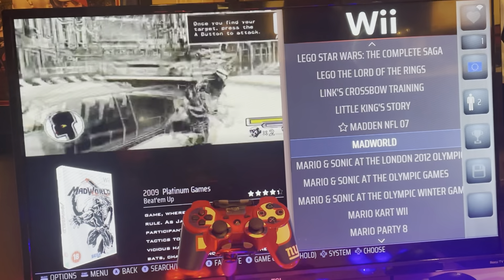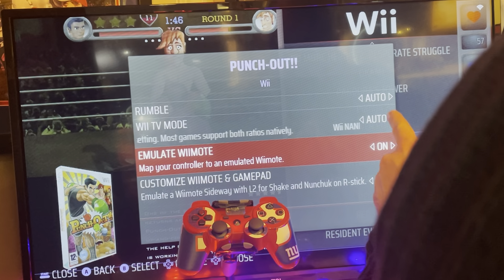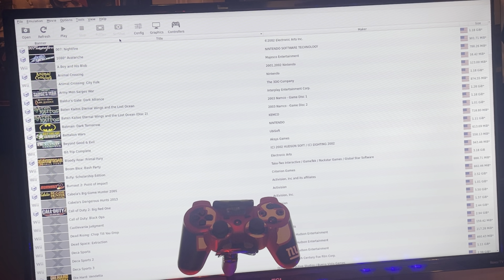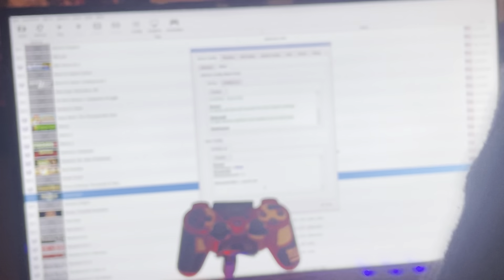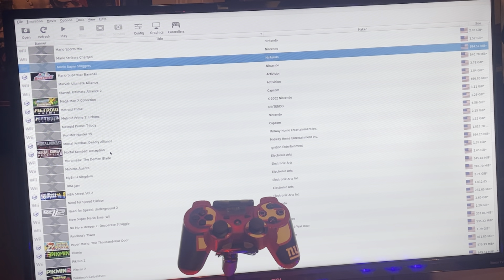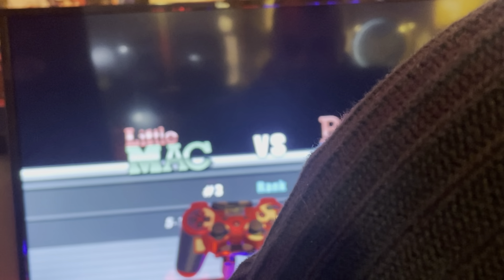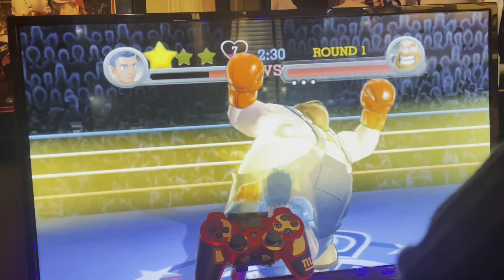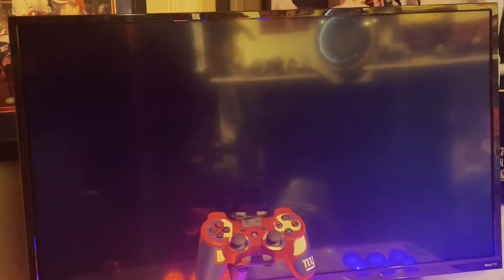Mapping Wii games to joystick in dolphin emulator and assigning profiles to batocera